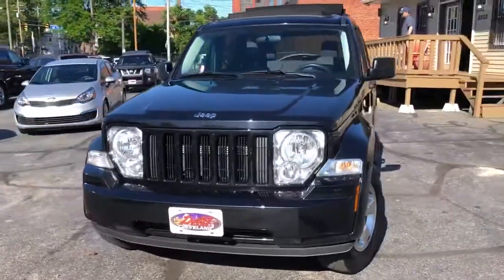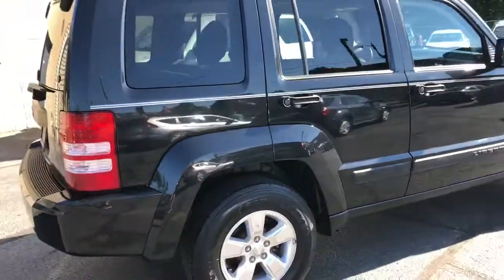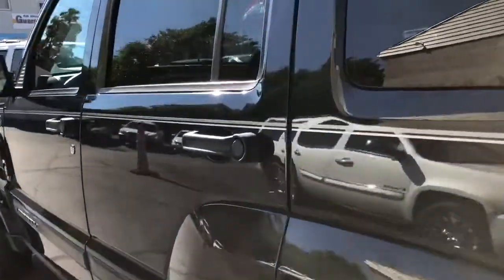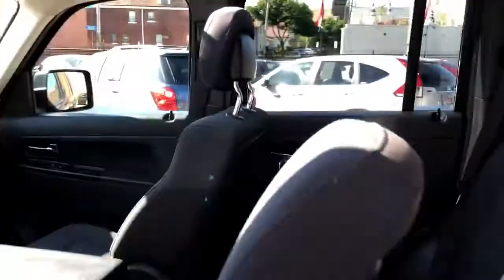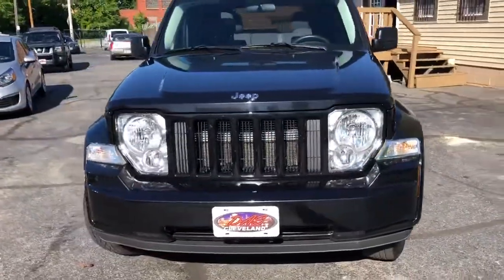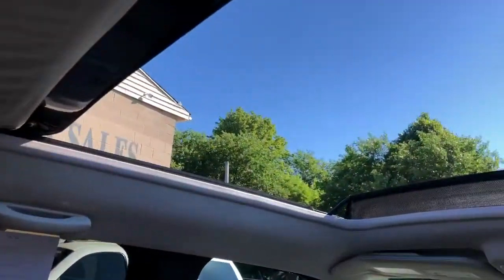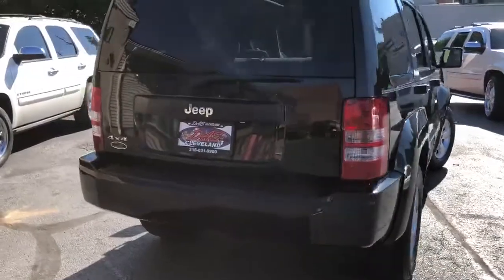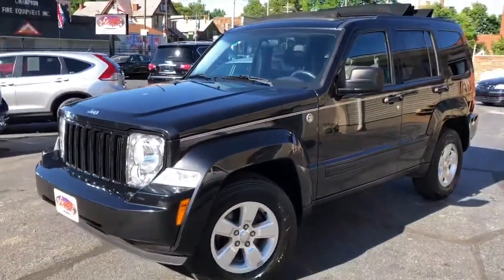2012 Jeep Liberty Used Car Cleveland, OH Diversified Auto Sales